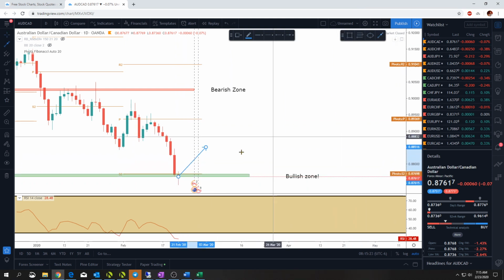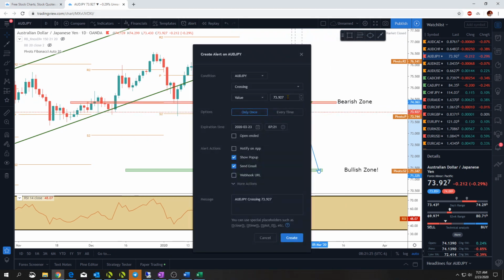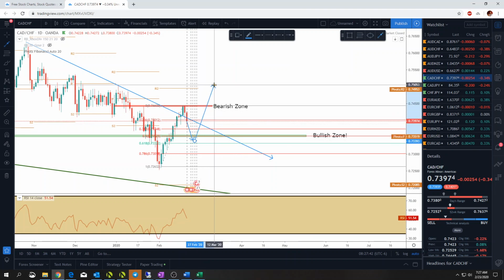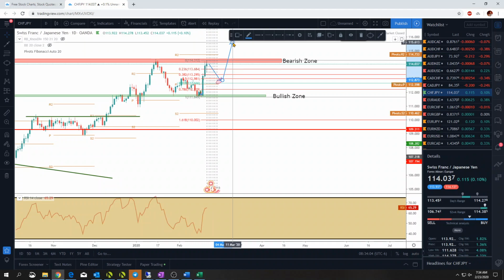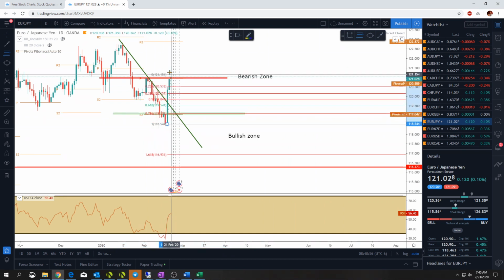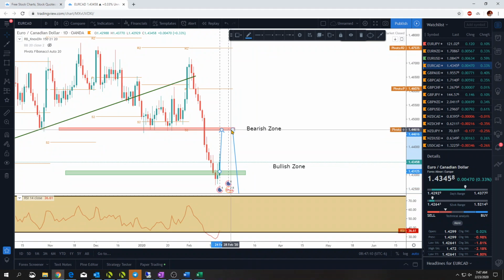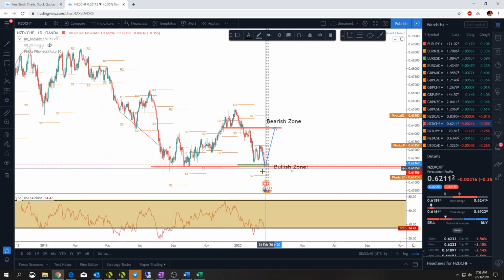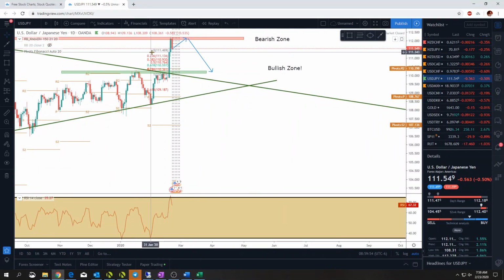This week "Sunday Set Ups" with Clayton Allen